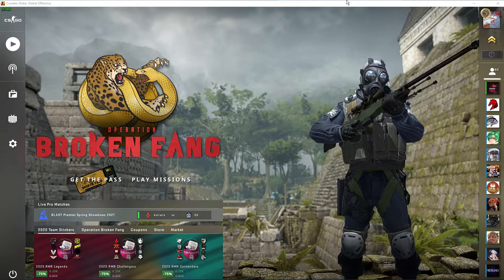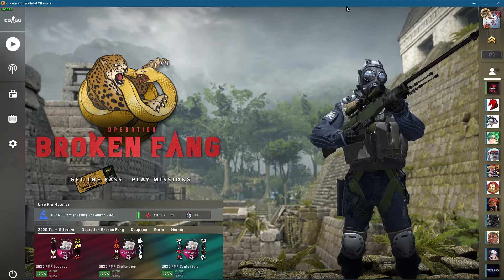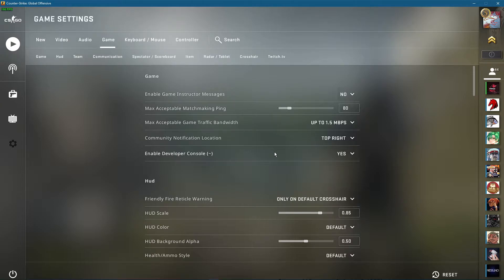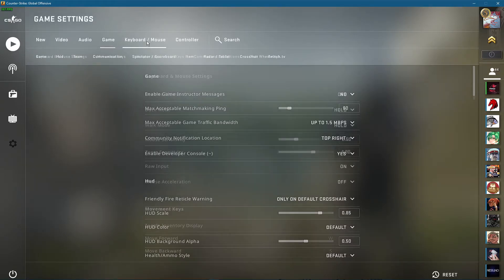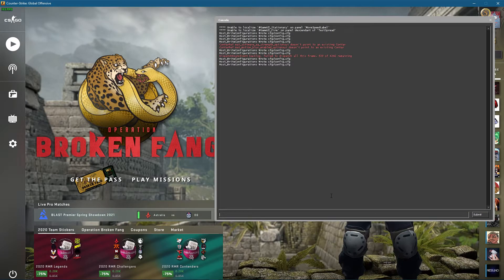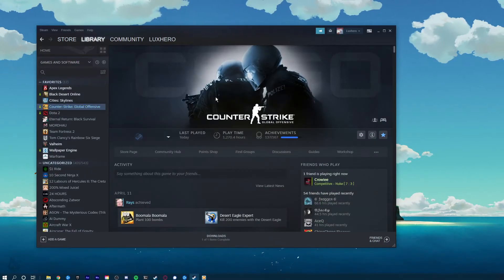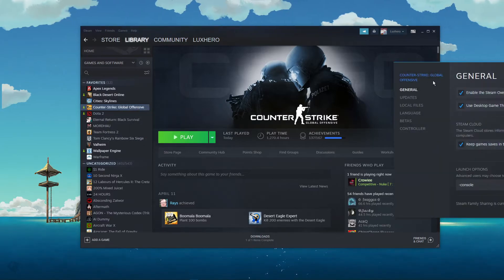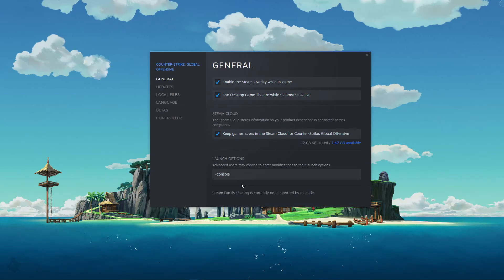CSGO - How To Enable & Open Developer Console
A short tutorial on how to enable and open your developer console in CSGO.